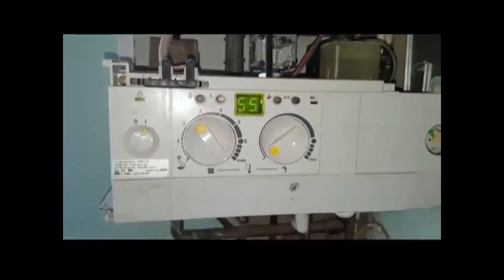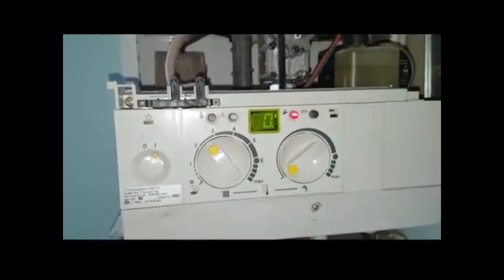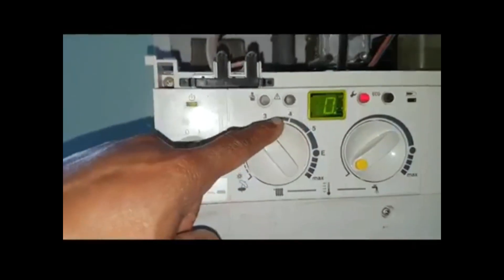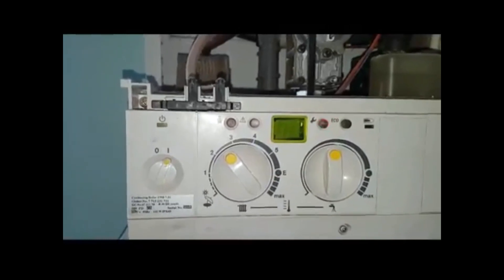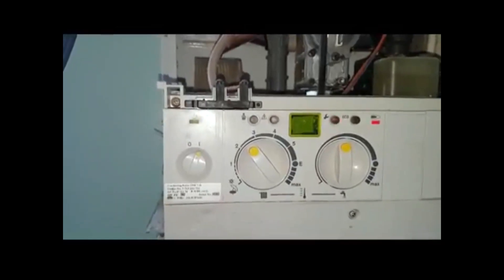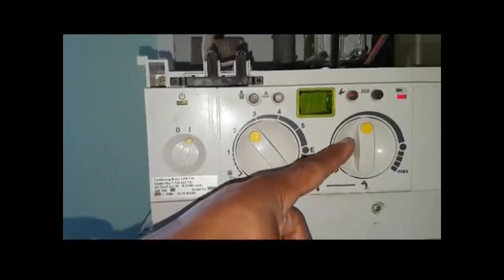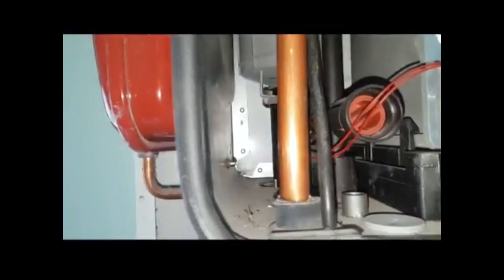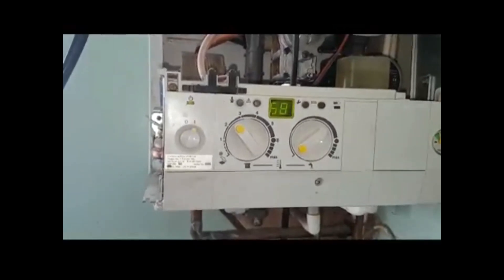Worcester Greenstar 30 HE How to Adjust CO2 Emissions